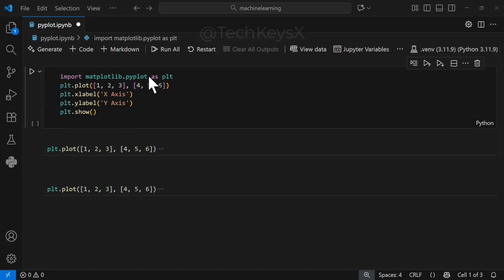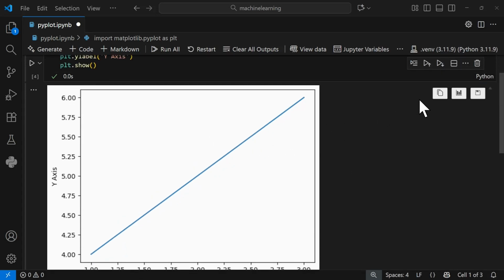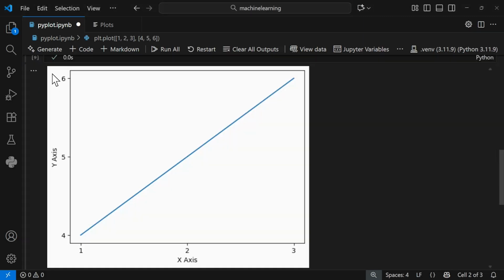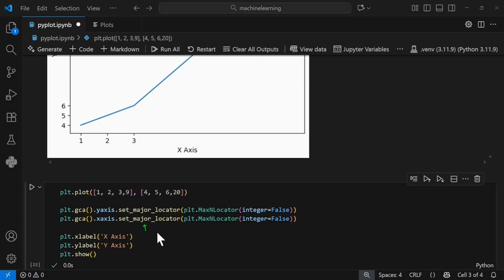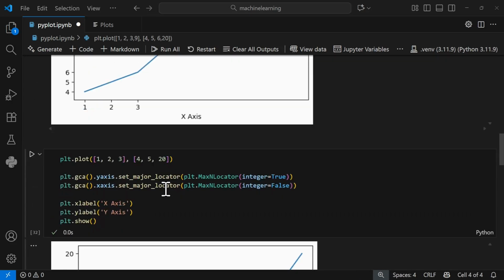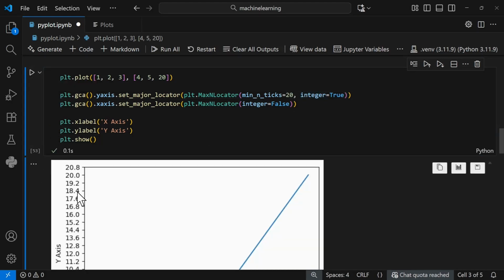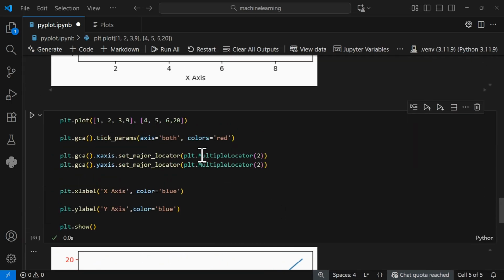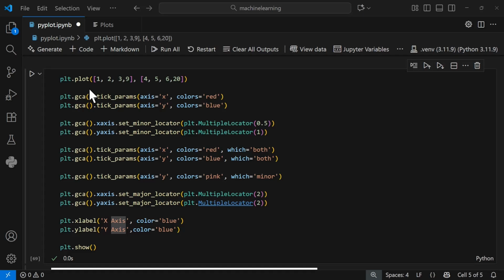The Ultimate Matplotlib Tutorial: Ticks, Axes, and Colors Explained Step-by-Step! | S1 EP6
Topics Covered: ⏱

Time Topic
00:00 Intro
00:02 First Simple Graph in Matplotlib Explained
03:02 First Simple Graph in Matplotlib Useful Tools in VSCode
06:31 Add Graph Tick Marks for Both Axis in Matplotlib
09:15 Issue with Manually Setting Tick Marks in Matplotlib
11:06 Automatically Set Tick Marks with Matplotlib
15:02 Managing Tick Placement Intervals in Matplotlib
18:22 Graph Tick Marks Integers Only in Matplotlib
21:35 Graph Axis Changing Colour in Matplotlib
24:20 Add Major and Minor Colour Tick Marks to Graph